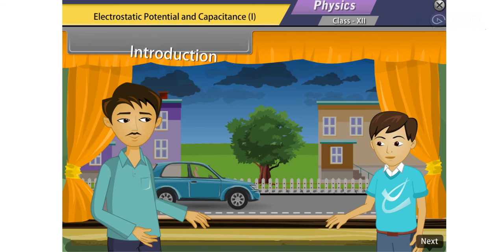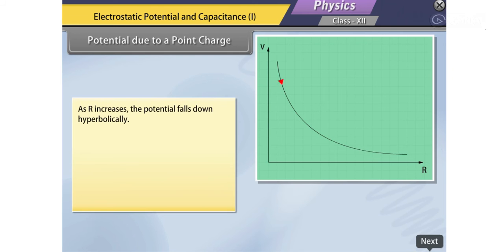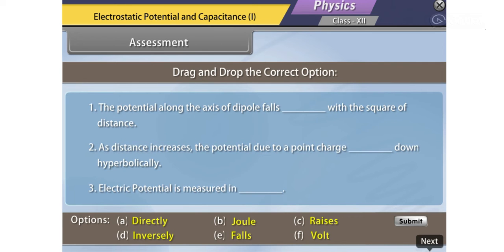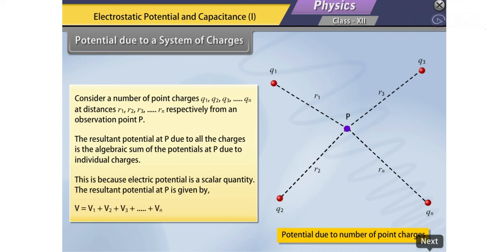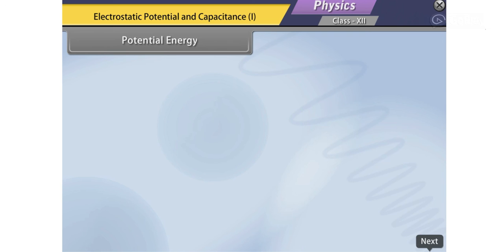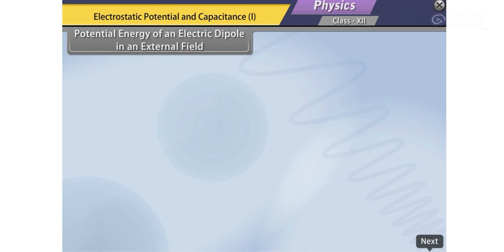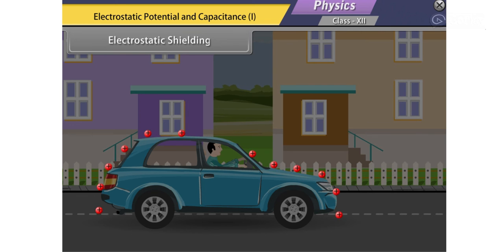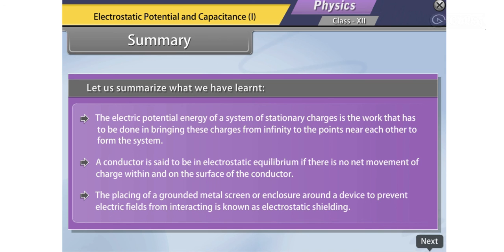Electrostatic Potential and Capacitance I